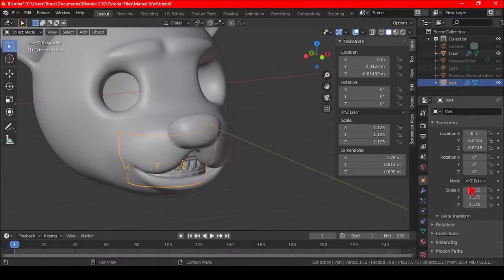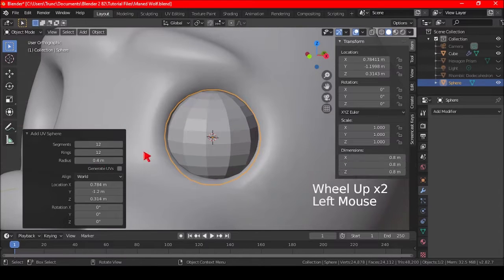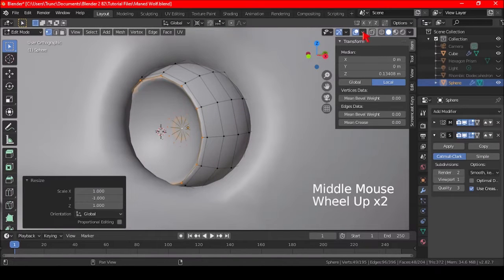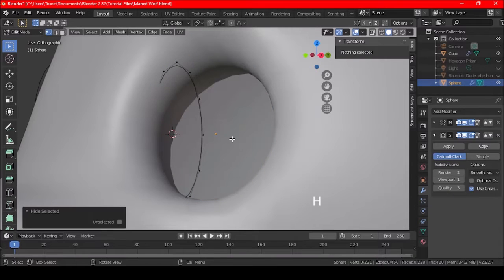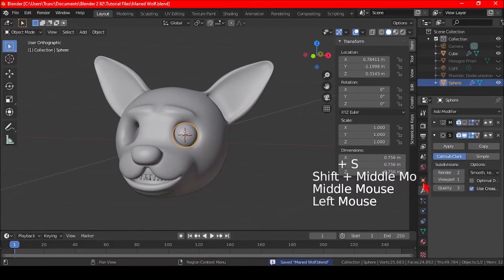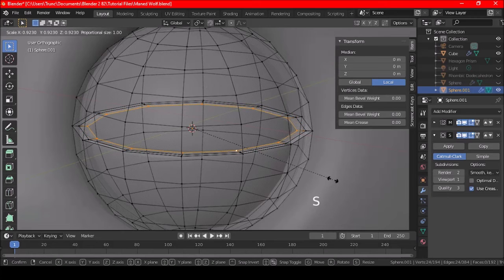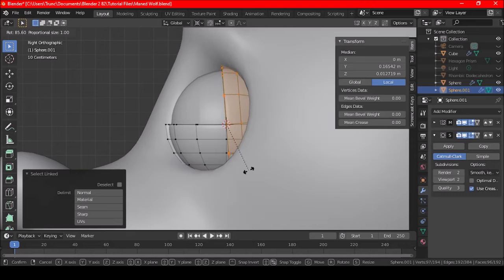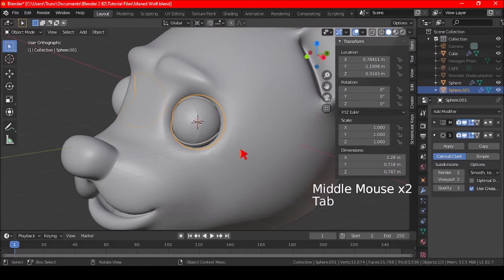Making A Maned Wolf Character With Blender - Part 8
Part 8: Eye balls, and eye lids.
0:00 Recap of Part 7
0:14 Join The Gums And Teeth To The Head
1:04 Eye Balls
6:24 Subdivision Surface Modifiers Make UV Spheres Slightly Elliptical
7:50 Eye Lids